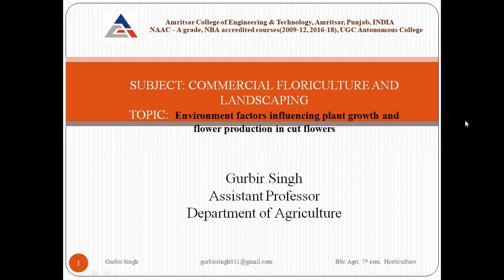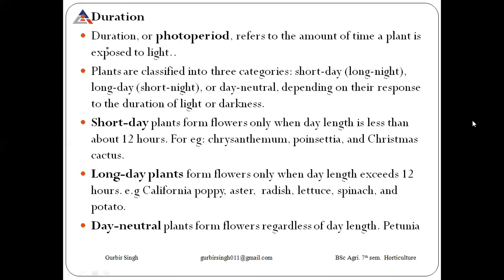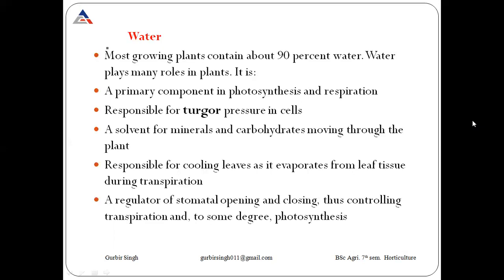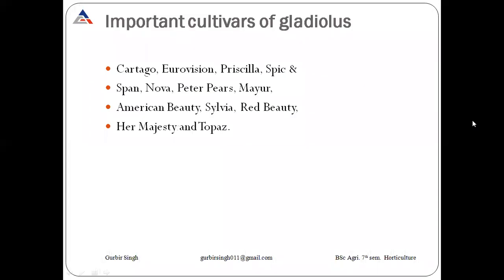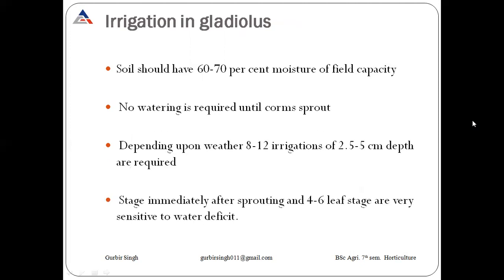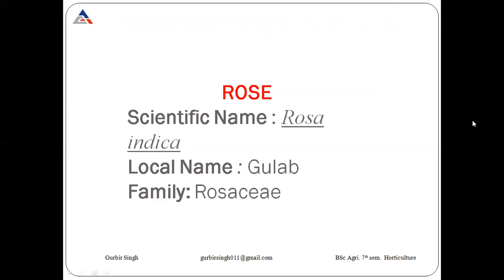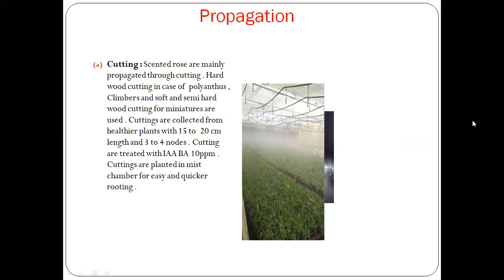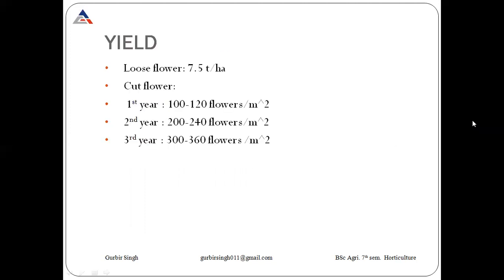Environment Factor and Cultivation of Important Cut Flower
by Gurbir Singh